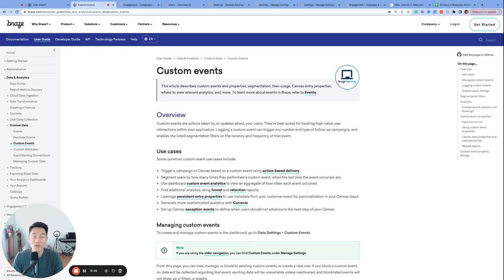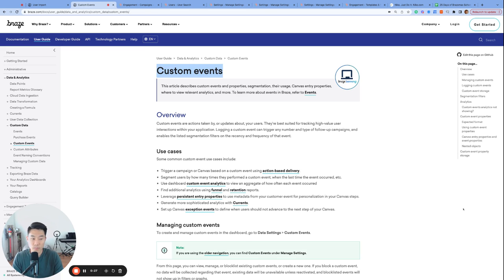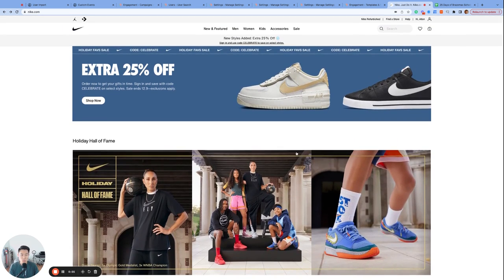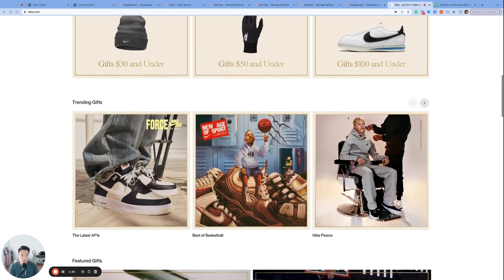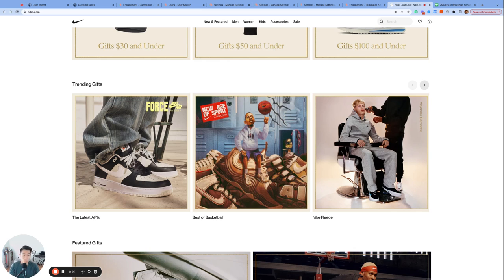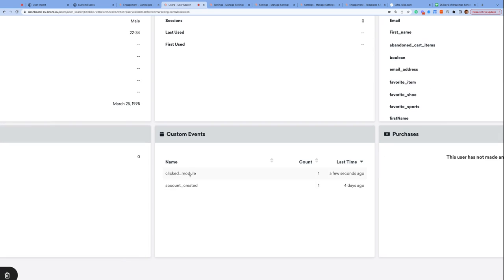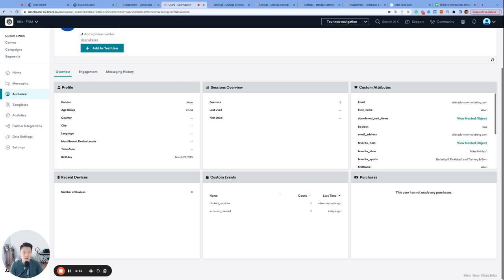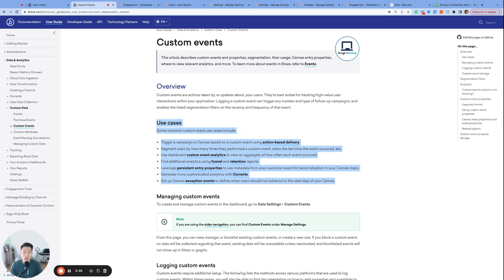Braze Bread & Butter: Custom Events & Purchase Events [Part 1]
A reference to an old commercial.

"Custom Event [Verb]: it's what you do."

Custom Events are the Bread of Braze. You need them to survive.

CHAPTERS:
0:00 - Introduction
0:43 - Custom Events
3:01 - Thank you!